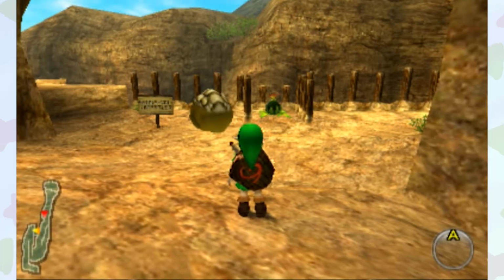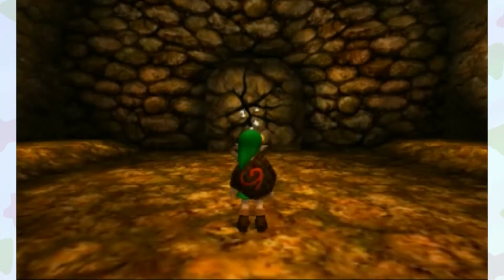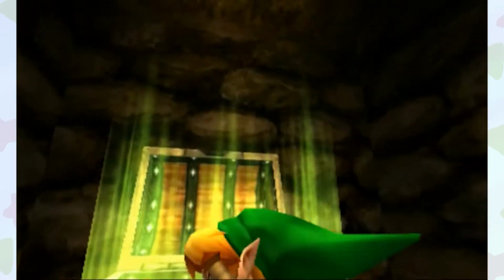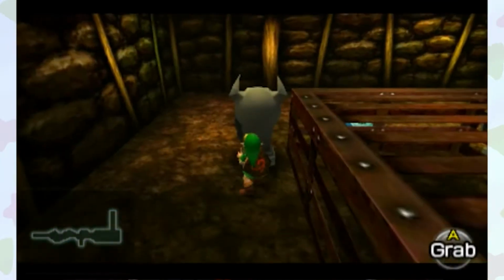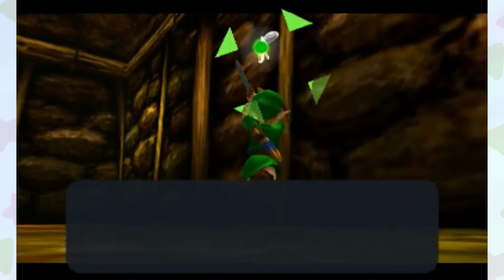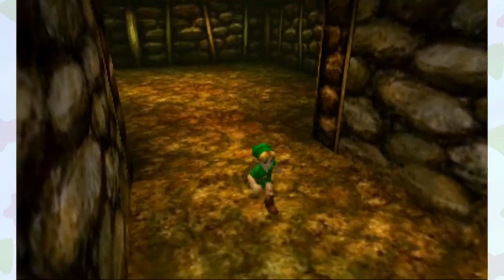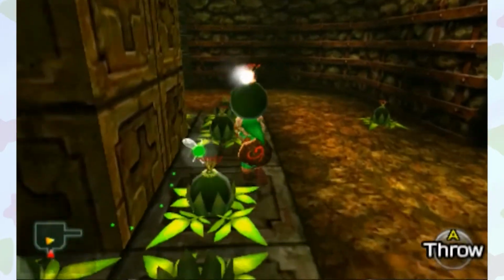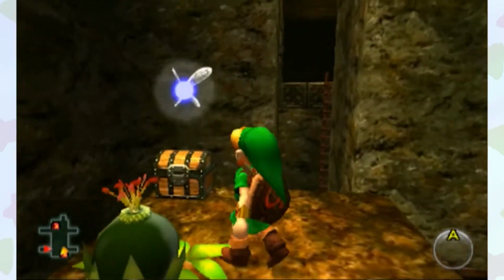HE'S A ROCK - Ocarina of Time Part 6! Disaster Quest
There go his kneecaps.

CHANNEL INFO:
Disaster Quest is a dumb channel made by two idiots who decided it was a good idea to play ALL of the Zelda games in timeline order. Also they do other stuff sometimes. IT'S FUN!